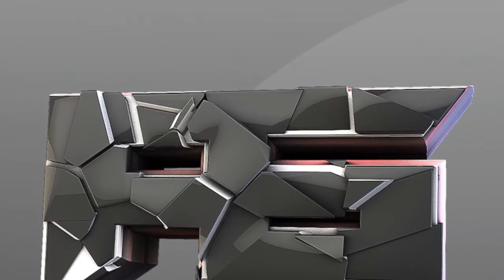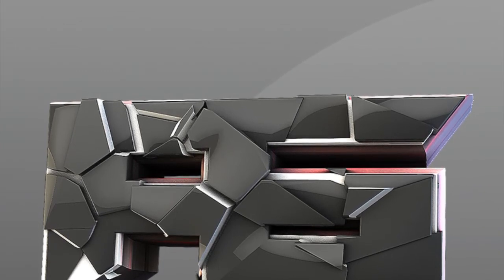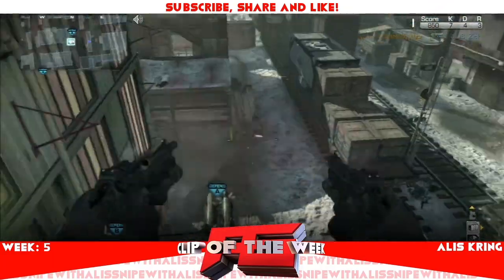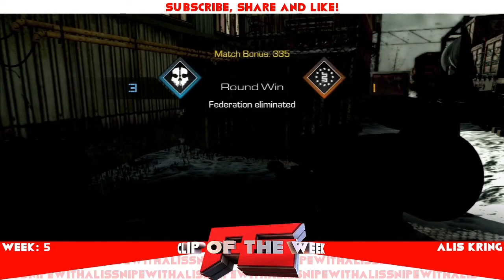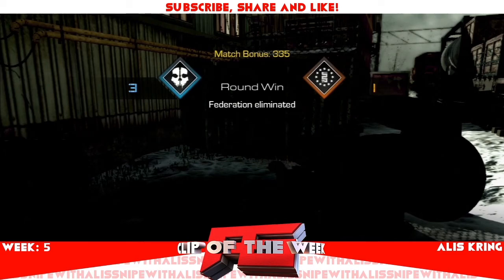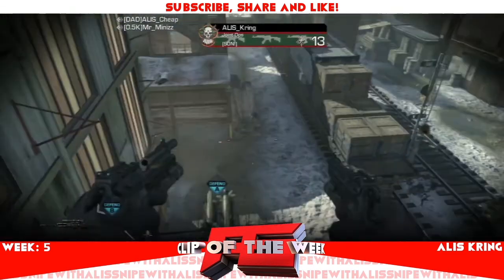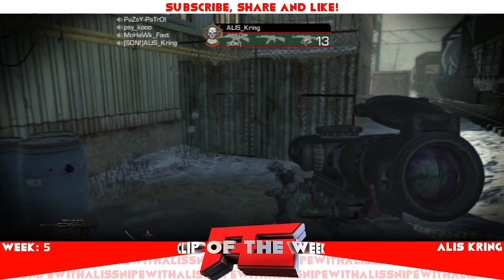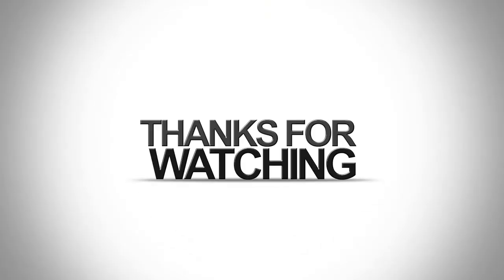COTW #5 by Frudyy amazing